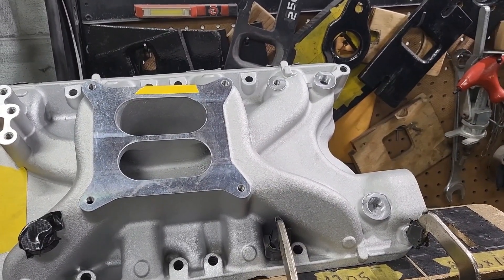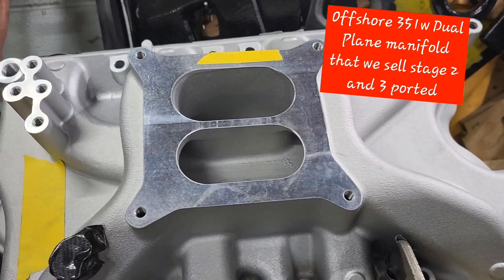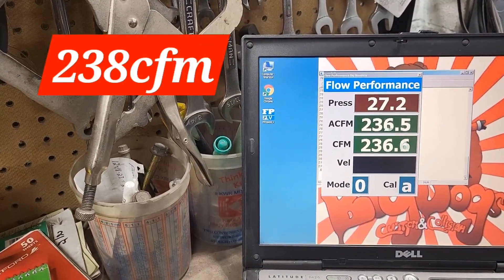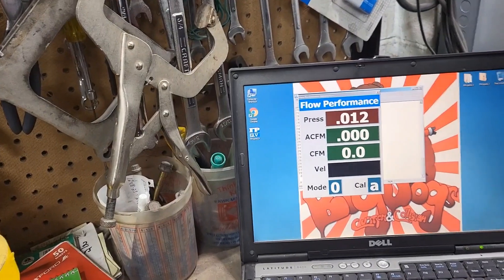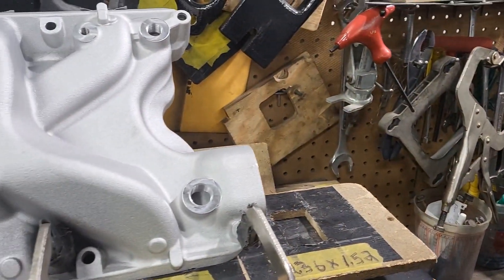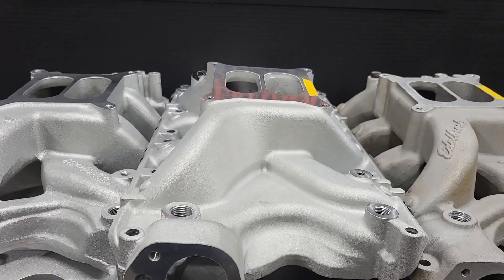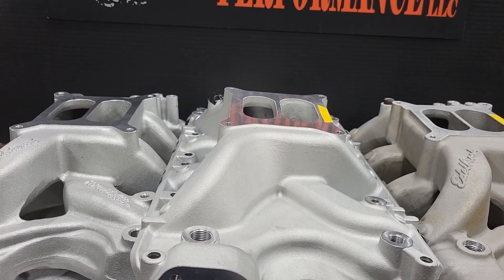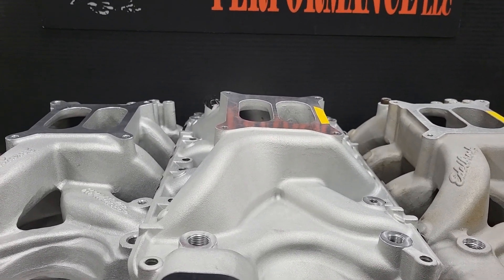Flow testing Edelbrock and off shore 351w carb intake manifolds. know what you are Buying!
Do you know the flow numbers of the parts you are buying? Probably not which is why you aren't making the power you want. Well we show you the numbers.
Thanks 😊